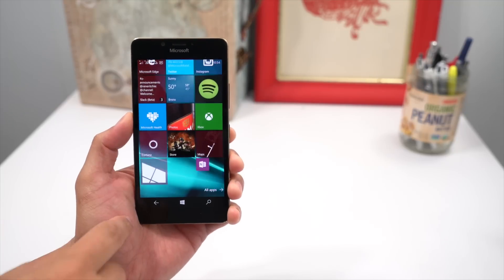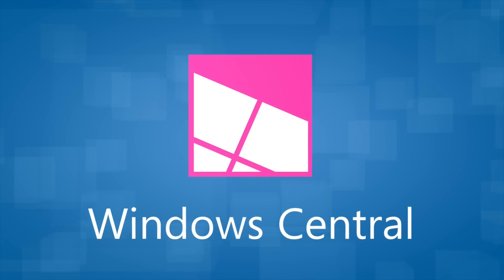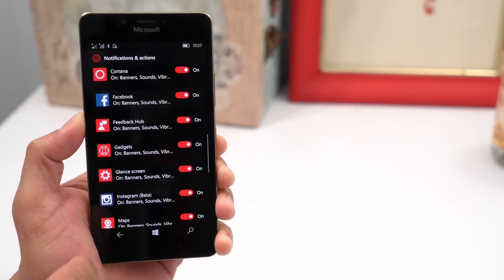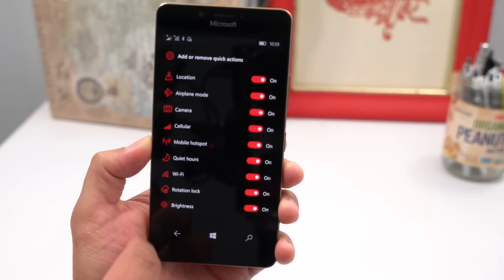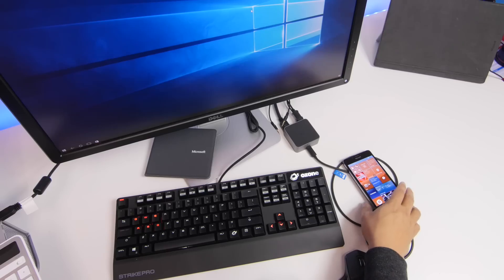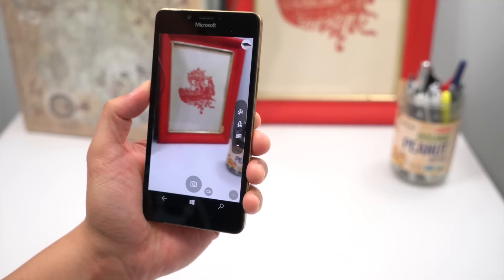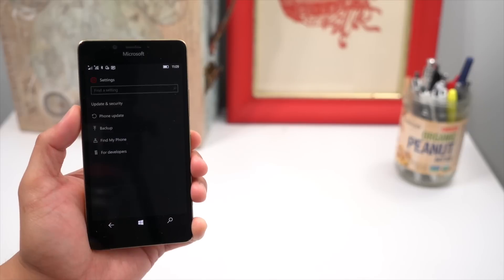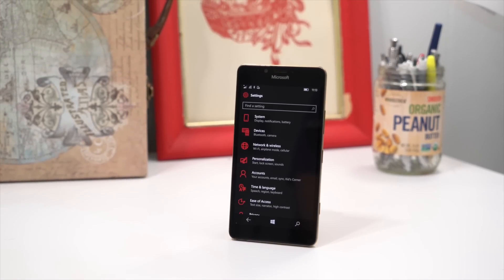What's new in Windows 10 Mobile preview build 14322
We check out what's new in the Insider Preview build 14322 for Windows 10 Mobile. It's a big update with changes to Notifications, Cortana, Continuum, Lock Screen, and more!